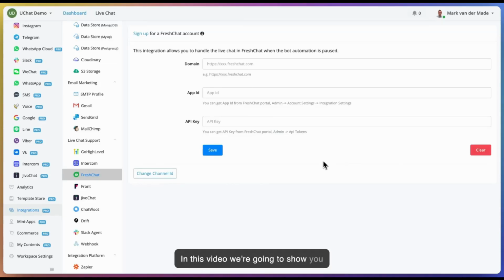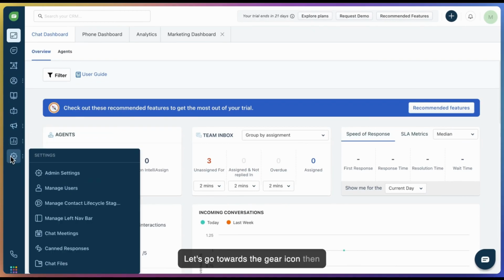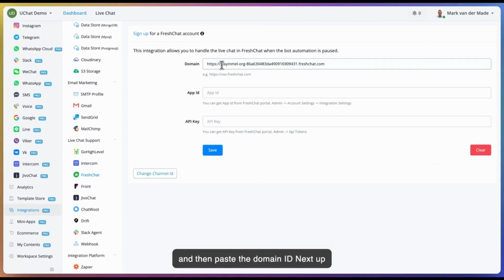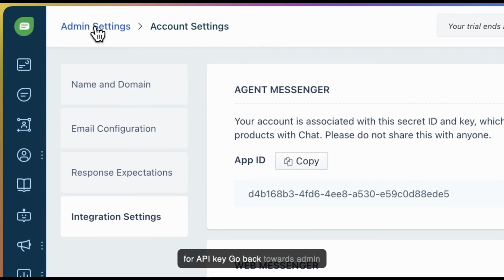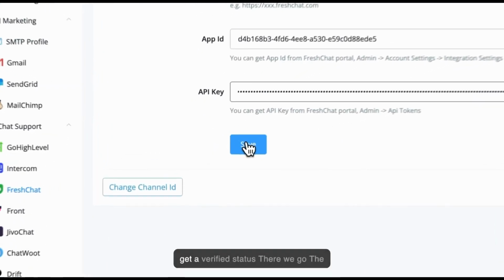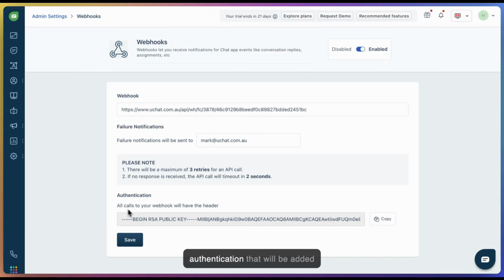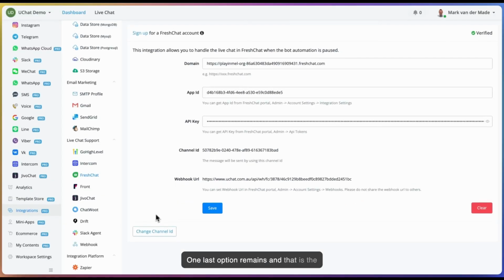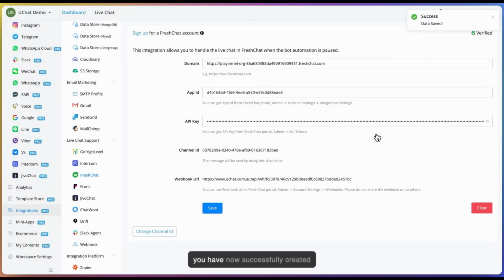UChat Tutorials How to integrate with Freshchat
Freschat is a popular platform and we have the native integration to unlock its full potential